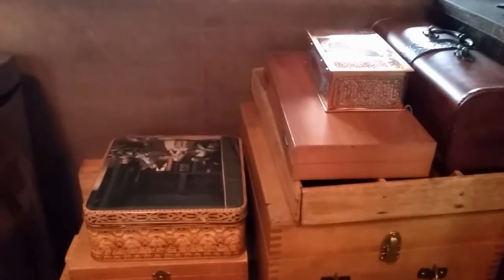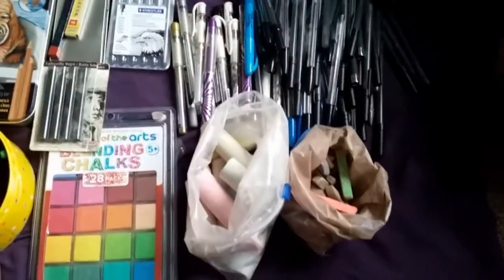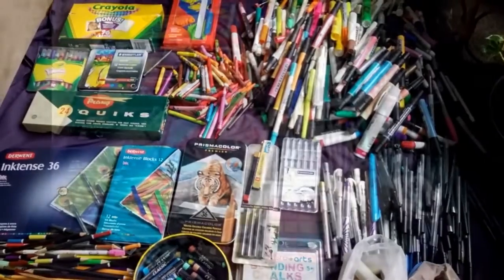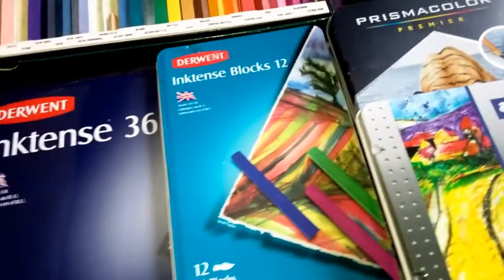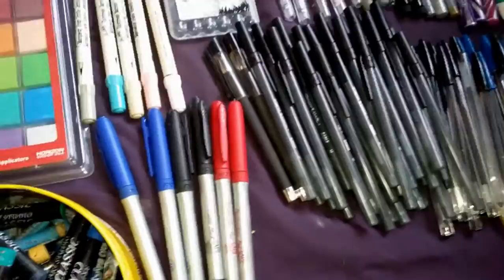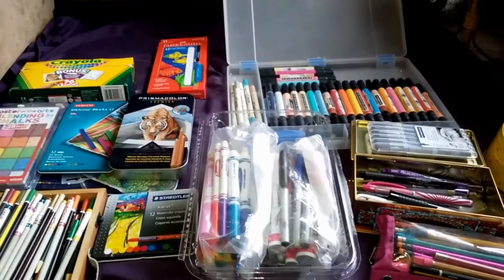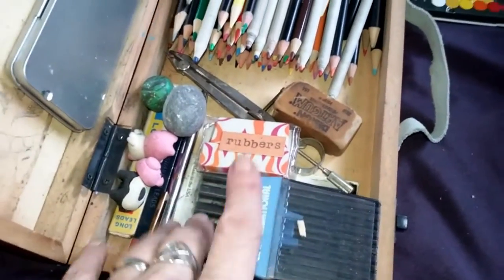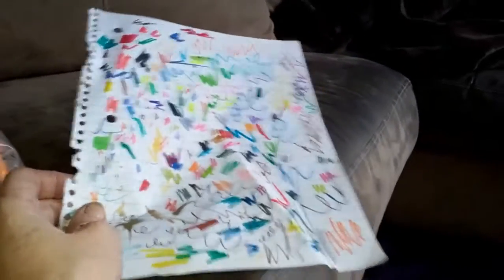Kon-Mari Method-Pens,Pencils, Crayons & Markers- A1 Legged Life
Join me as I share my journey using the "Kon-Mari" method based on the bestselling book "The Life Changing Magic of Tidying Up" by Maria Kondo
Today's video is "Komono" or Misc. - Pens, Pencils,Crayons & Markers